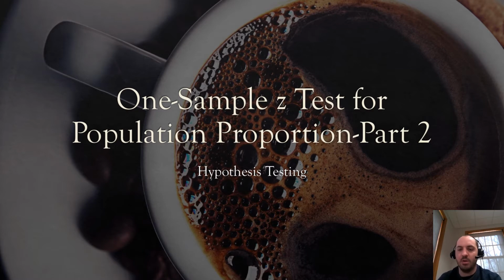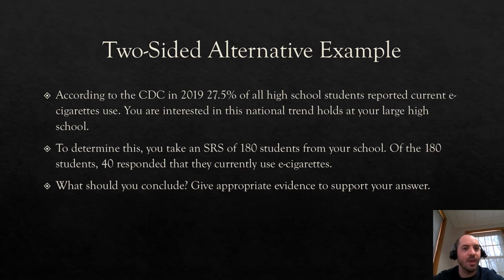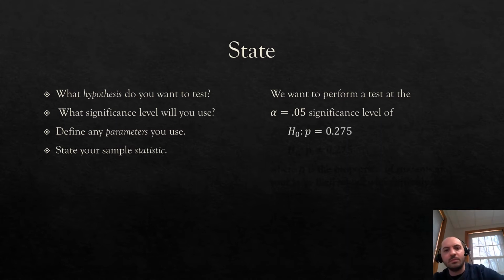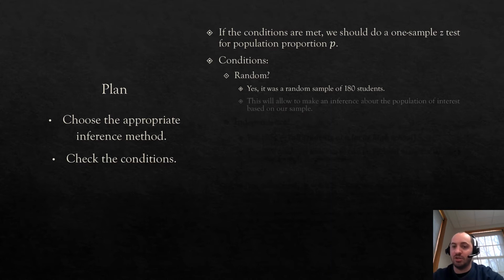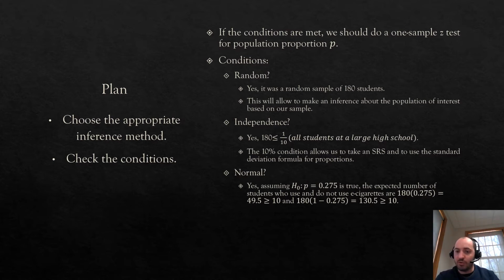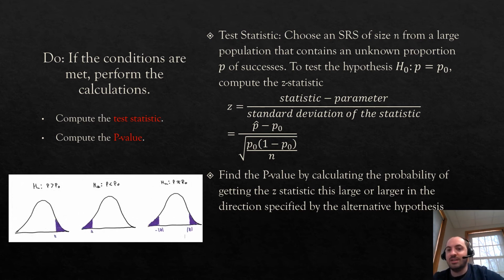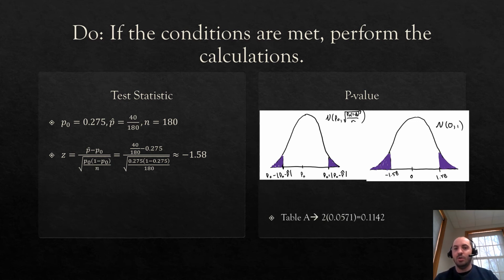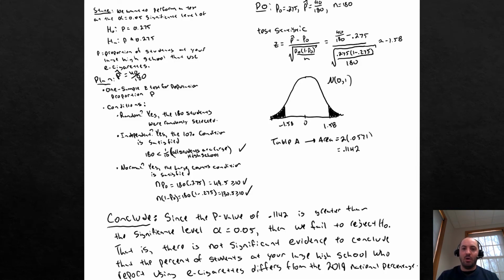One Sample z Test for Population Proportion Part 2 | Hypothesis Testing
In this video, I show how to use the state, plan, do, conclude process to conduct a hypothesis test. In particular, I do this for a one-sample x test for population proportion for a two-sided alternative hypothesis.